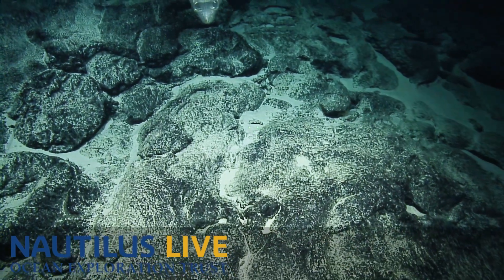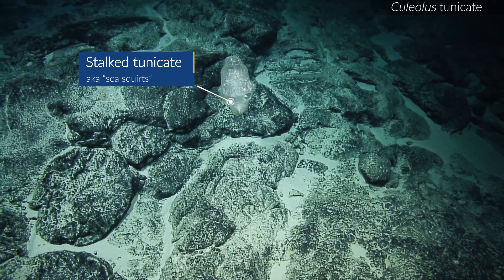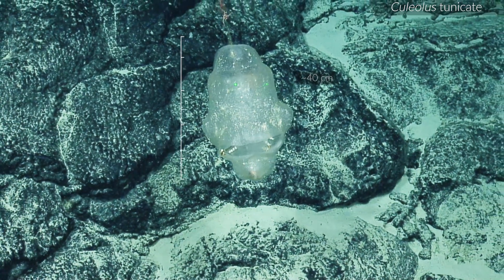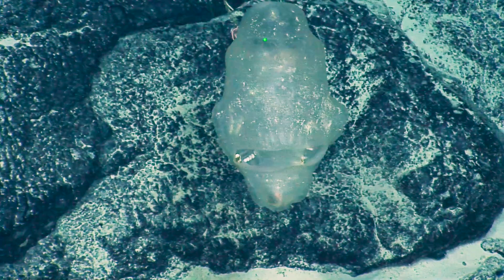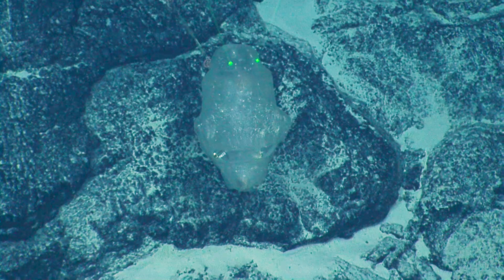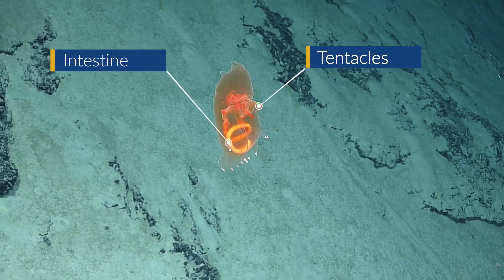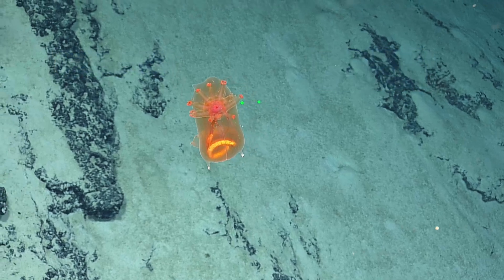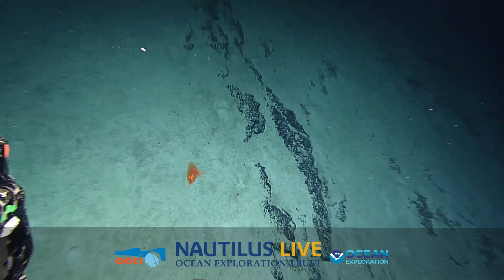Eye-catching Translucent Tunicate and Sea Cucumber | Nautilus Live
Even being translucent didn't stop these animals from catching our eye during ROV dives in the Pacific Remote Islands Marine National Monument.  Meet the translucent tunicate and the see-through sea cucumber!

The first mysterious marine invertebrate is called a tunicate from the Culeolus genus. These sessile organisms and their shallow-water relatives are commonly called “sea squirts” due to their tendency to expel or "squirt" out water when removed from the water. Part of the Phylum Chordata, believe it or not, this ascidian is more closely related to humans than any other of our common seafloor sightings. Tunicates have a tough carbohydrate body tunic that surrounds their water-pumping siphons and other organs. Listen to our Corps of Exploration wonder at this extraterrestrial-looking underwater animal and the associated biodiversity living alongside it.

The second see-through sighting was a swimming sea cucumber or holothurian. Certain sea cucumbers can take flight to avoid predators and move to new seafloor locations for feeding. Lit up by ROV Hercules' cameras, the details of the animal's mouth, gut, and tentacles can be clearly seen.

Learn more about this expedition in and around Pacific Remote Islands Marine National Monument funded by NOAA Ocean Exploration via the Ocean Exploration Cooperative Institute